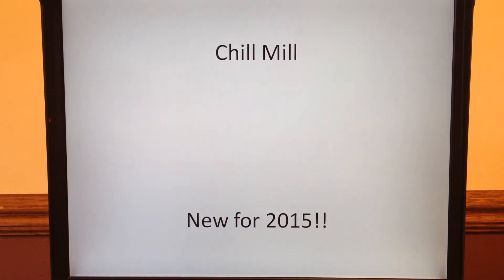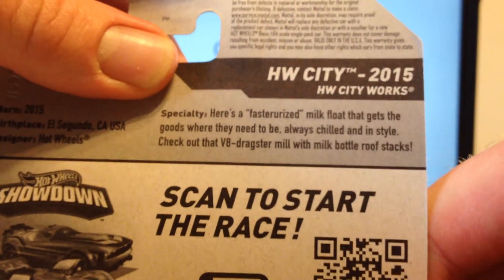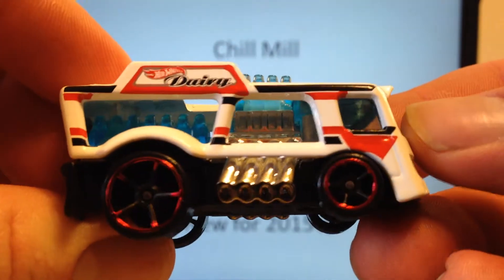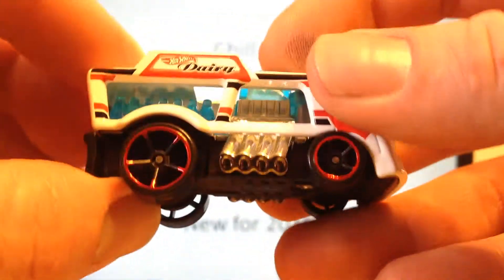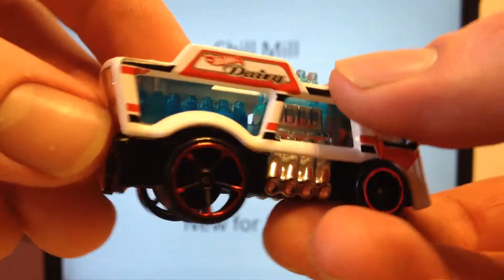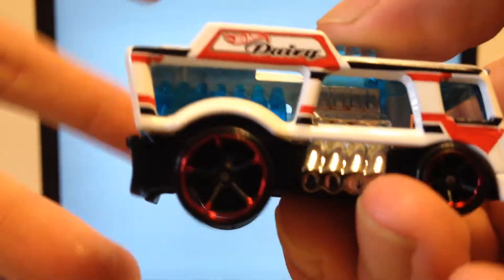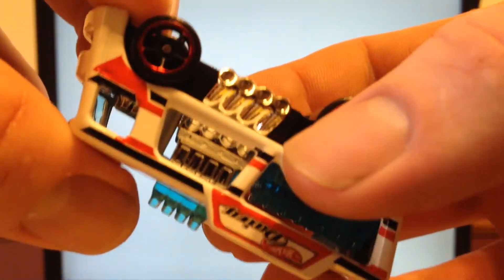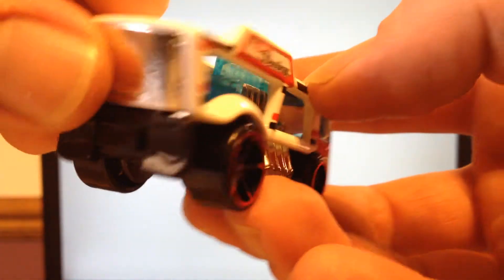Hot Wheels 2015 Casting Review - Chill Mill New Model!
Here is another Hot Wheels New Model for 2015. This is the Chill Mill.